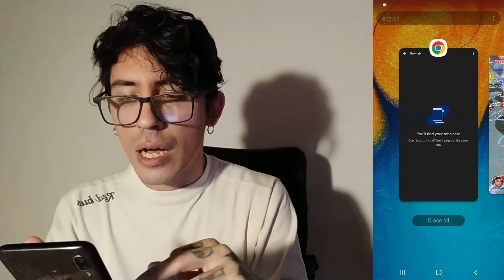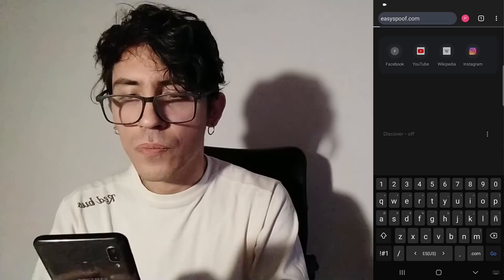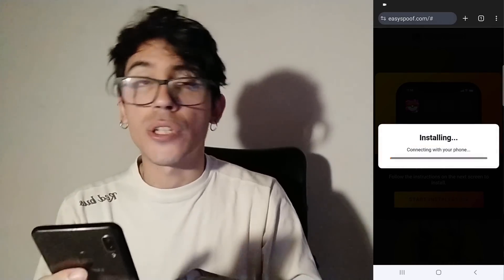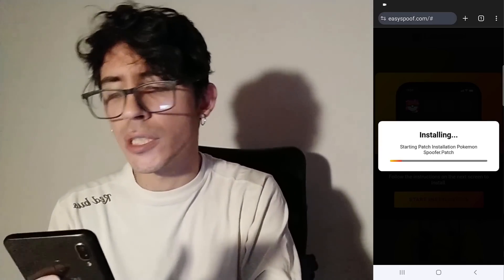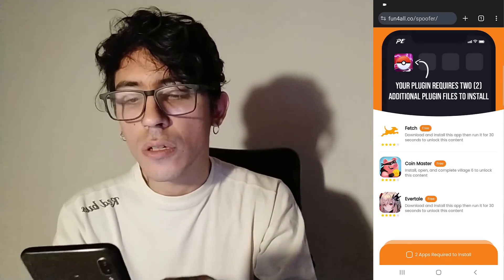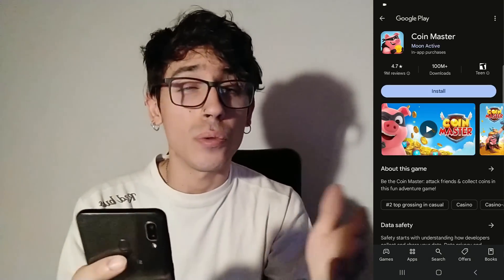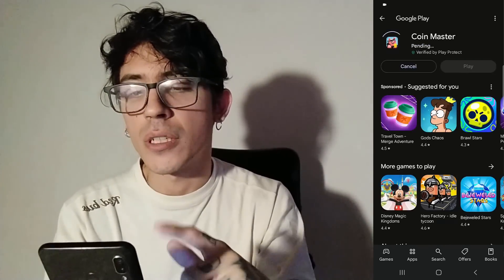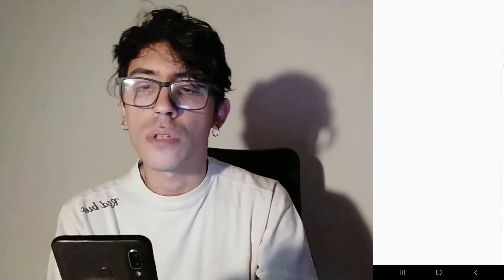How to use PGSharp for Pokemon GO Android & iOS ✅ Pokemon GO Spoofer PGSharp Tutorial PGSharp APK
Looking to spoof on Pokemon GO and take your gameplay to the next level? In this step-by-step tutorial, I’ll show you exactly how to install PGSharp on both Android and iOS devices. PGSharp is a popular Pokemon GO spoofer that gives you amazing features like joystick control, teleport, and more—without needing a rooted or jailbroken device! 🚀

🔹 What's in This Tutorial:

Full installation guide for PGSharp APK on Android & iOS
How to activate PGSharp features like teleporting, joystick, IV previews, and more!
Tips for using PGSharp safely to avoid bans in Pokemon GO
🔹 PGSharp Key Features:

Easy joystick navigation
IV previews to find the best Pokemon
Teleporting options for catching rare Pokemon anywhere in the world
Regular updates to stay compatible with the latest Pokemon GO versions